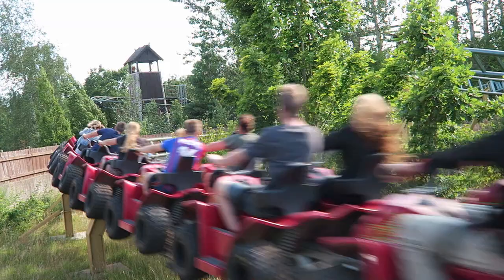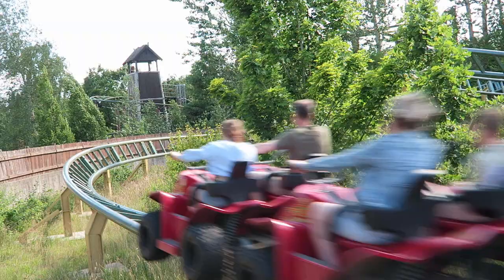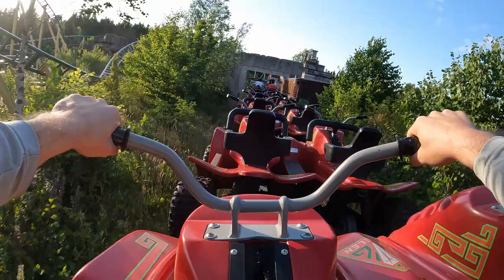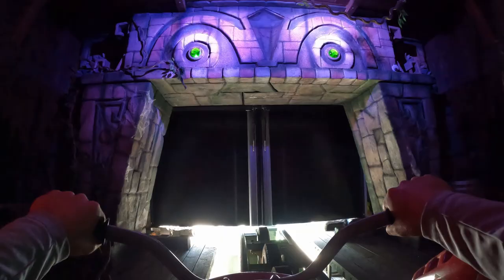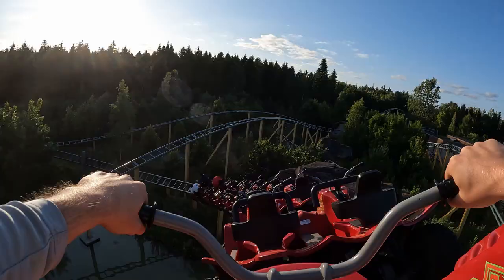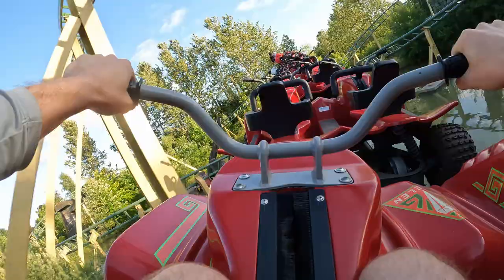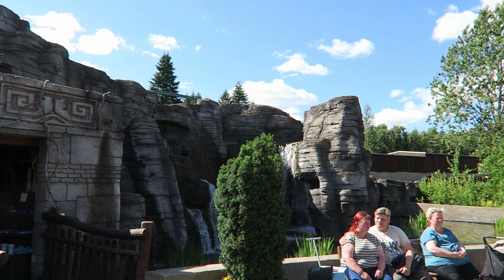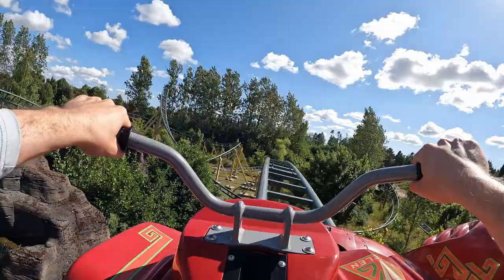Juvelen Review, Djurs Sommerland Intamin Motorbike Coaster | Denmark's Longest Coaster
Juvelen is an Intamin multi-launch coaster at Djurs Sommerland.  Guests ride in ATVs, so you have similar seating to motorbike coasters.  The ride gets progressively wilder as it goes, as the pacing in the second half is phenomenal, and it has plenty of length as Denmark's longest coaster.

Video Credits

Background Music